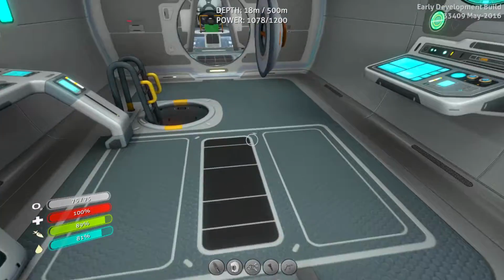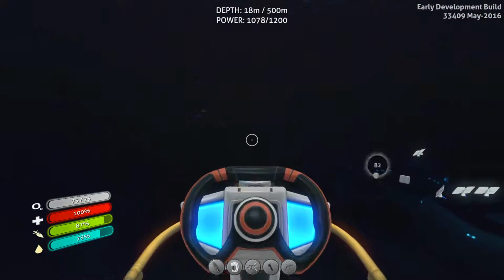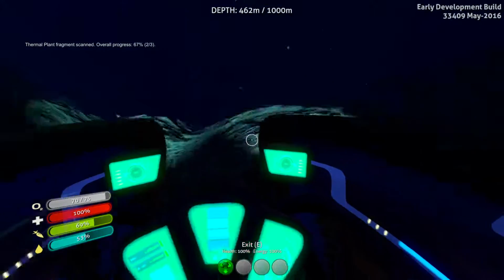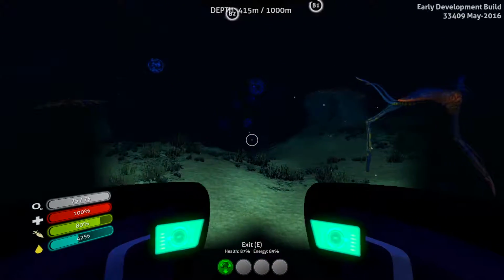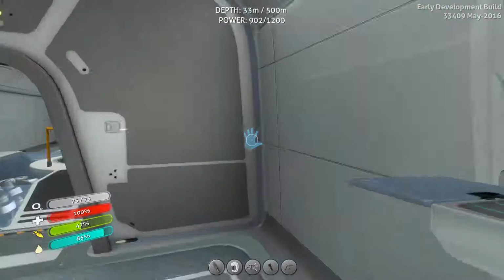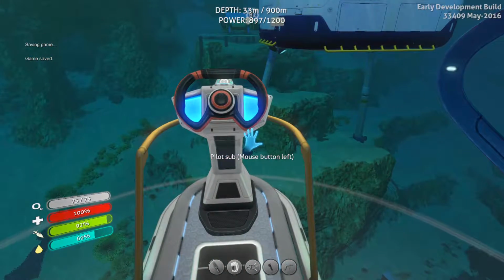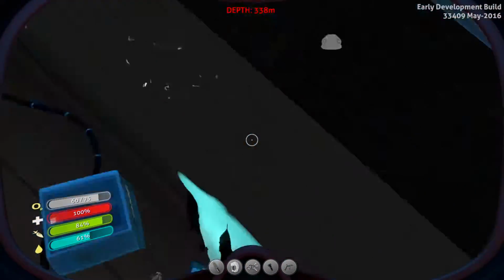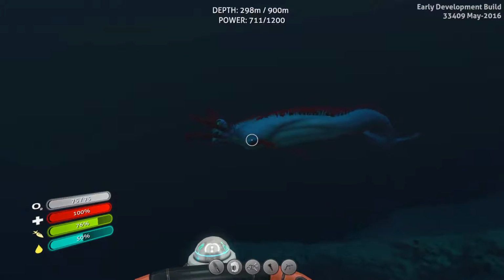Let's Play Subnautica - Ep 12 - Finding the Terraformer - Gameplay with commentary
:::::::::::::: About the episode ::::::::::::::

Episode 12 of our let's play of the underwater survival game Subnautica. This episode we craft the Cyclops Pressure Compensator and we go looking for the Terraformer. This video includes my commentary giving you a walkthrough of my experience of the game.

:::::::::::::: About me ::::::::::::::

I'm a "Let's Play" youtuber focusing mainly on roguelike / roguelites and survival games.